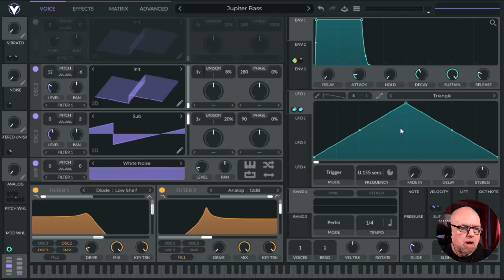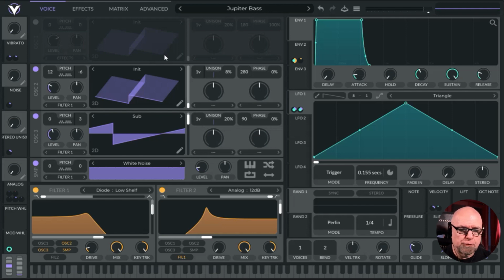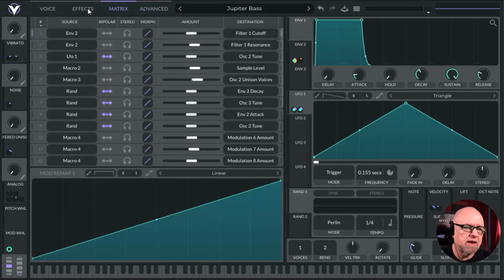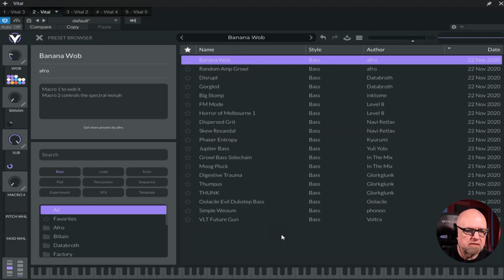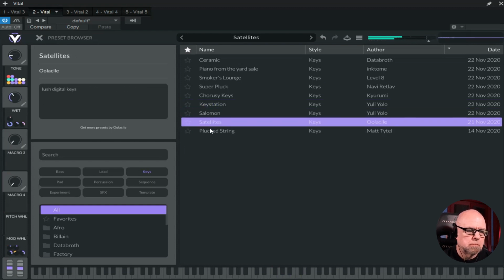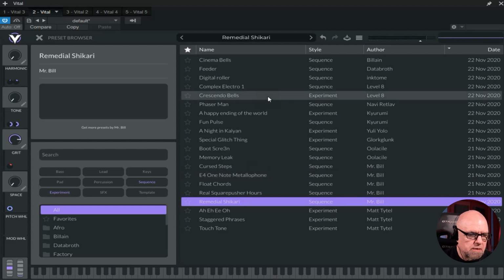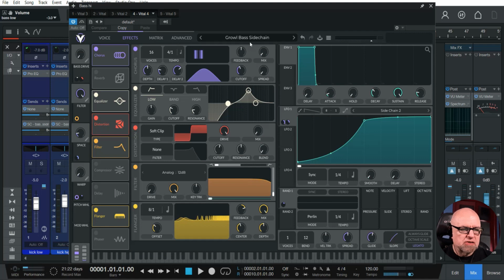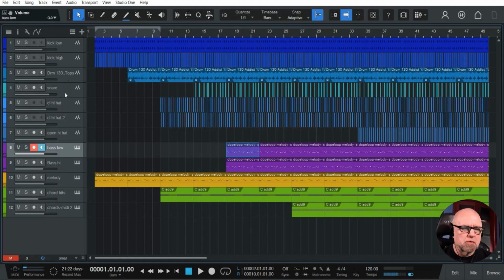VITAL: Best FREE VST Synth - The Features, Preset Patches, and More.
In this video, we'll go over VITAL: Best FREE VST Synth - The Features, The Preset Patches, and More.

Our Studio Equipment List

Studio One 5 DAW
Behringer Model Ex1
Digitec RDS 1900 Digital Delay
Audio Logic MT66 Compressor
Audio Logic MT44 Gate
Rocktron RX20 Exciter/Imager/HUSH II
Alesis DM5 Drum Module
Art SLA1 Amplifier
M-Audio 1921|4 Audio Interface
Yahmaha DX21
Roland JX8P
Roland Juno 106
Nektar Impact GX49
Arturia mkII Leylab 61
Tannoy Monitors PBM 6.5 II
KRK Classic 8 Monitors
Alesis Nitro Electric Drum Set
Rickenbacker 4003S Bass Guitar
Hofner Bass Guitar
Squire Stratocaster Guitar
Samson Graphite M25 Keyboard Controller
Ultimate Acoustics Studio Bundle III Acoustic Foam